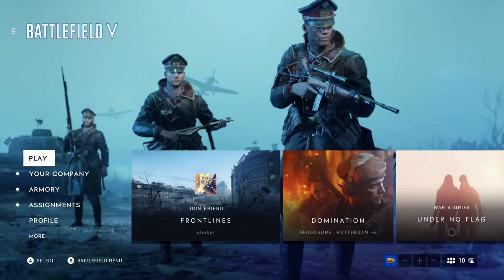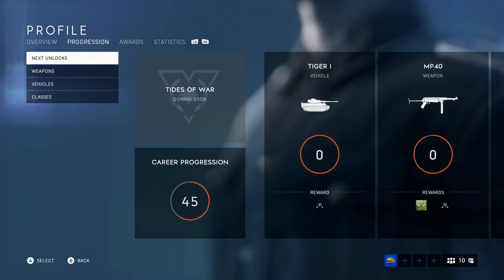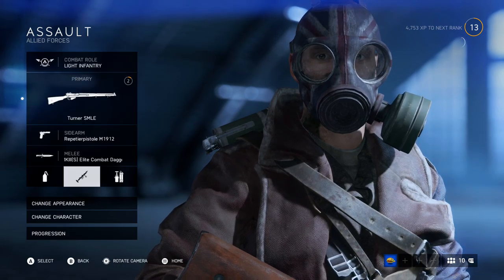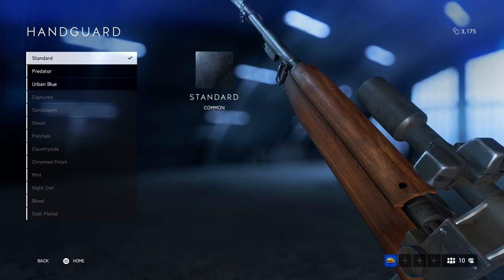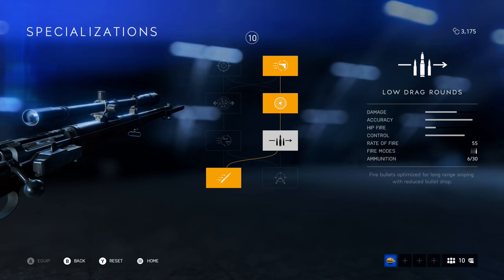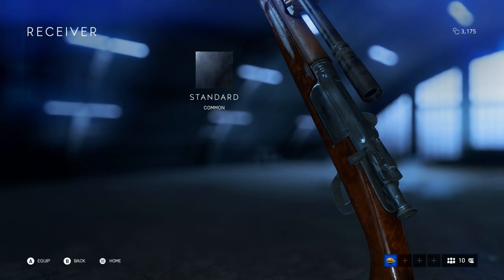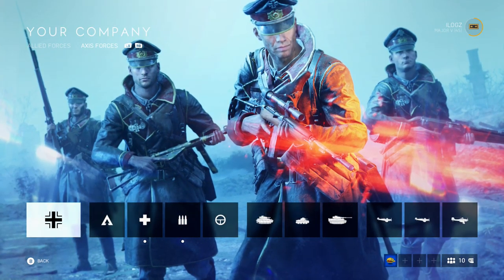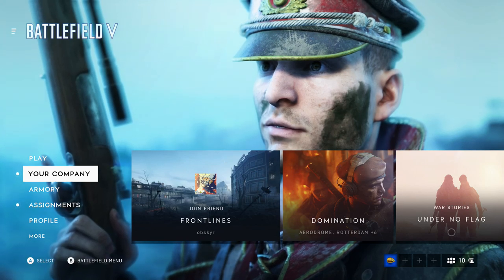My Class Setup and Progression - BATTLEFIELD V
Just showing you guys my current setup and progress after 5 days of playing